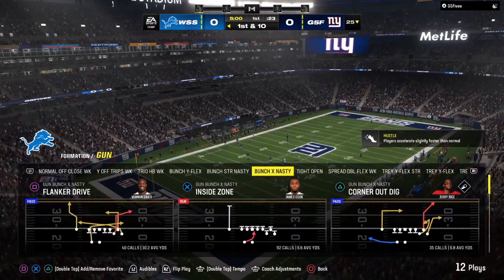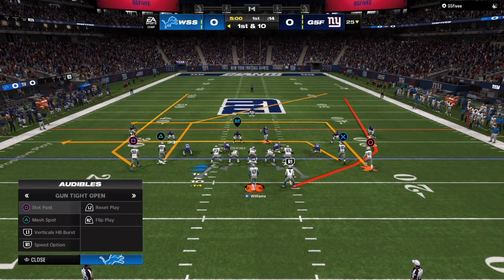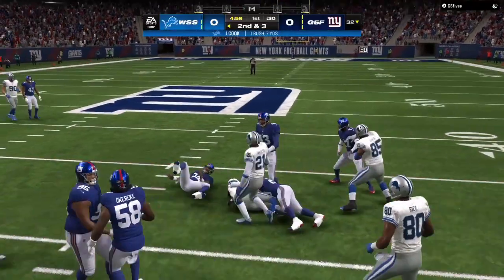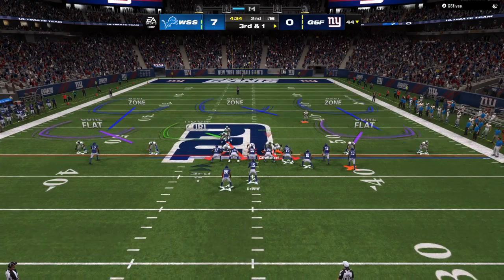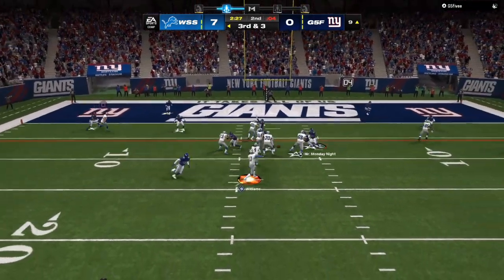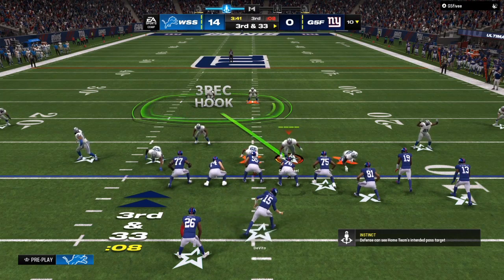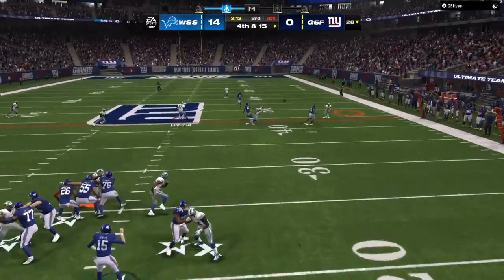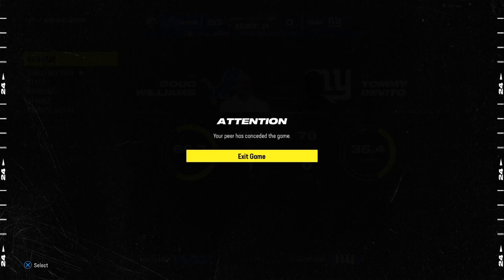MADDEN 24 SECRETS! BEST offense and defense TIPS